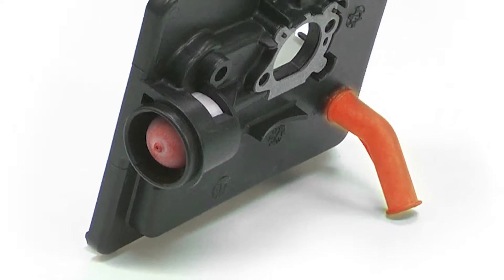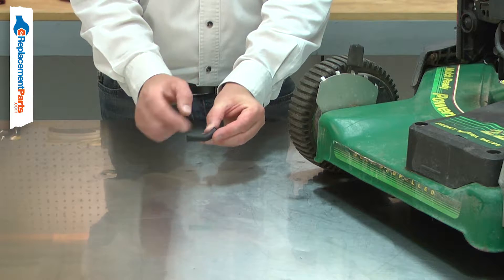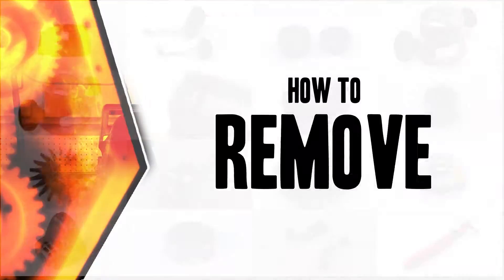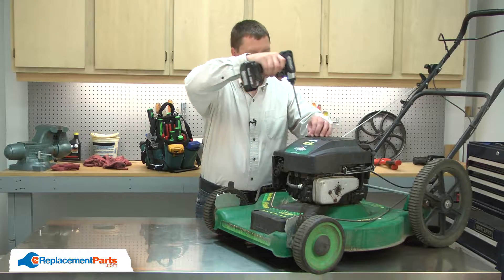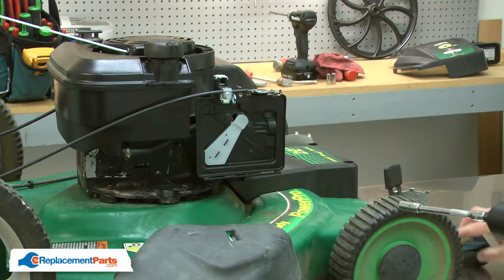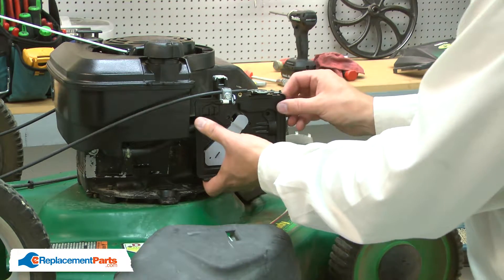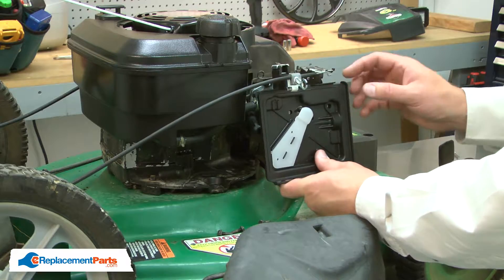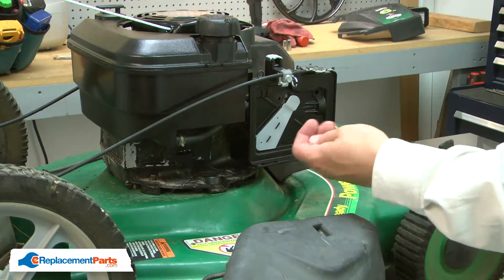Small Engine Repair - Replacing the Breather Tube (Briggs & Stratton Part # 691923)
Do you need a replacement Breather Tube for your Small Engine? eReplacementParts.com has thousands of replacement parts for a variety of Power Tools, Outdoor Power Equipment, and Appliances. To purchase the part shown in this video (Part # 691923), click the link here:

The information in this video is specific to Briggs and Stratton, Lawn Boy, and TORO Small Engines. The replacement process for different brands may differ slightly from the one you see in this video. To find more Small Engine repair videos, check out our Small Engine Repair playlist

If you need a replacement Breather Tube for a different model number Small Engine, simply enter your Small Engine’s model number on our homepage here:

Not sure where to find your model number? No problem. You can find tips for locating your Small Engine’s model number on our website here:

Replacing the Breather Tube can help solve the following issues you may be having with your Small Engine:
1. Debris in Crankcase

Here is a list of the tools required for this repair:
• Phillip’s screwdriver
• Screwdriver
• Nut drivers (optional)

At eReplacementParts.com, we think that Fixing Things Makes Sense! That’s why we’re committed to providing you with high-quality parts quickly and easily, and helping you save time and money on your repair. We only sell Original Equipment Manufacturer (OEM) parts, so you know that the part you order will be compatible with your Small Engine. We also provide Same-Day shipping, so your manufacturer-approved part will arrive FAST!

For more info on our shipping or return policy, or to speak with a customer service representative, visit our